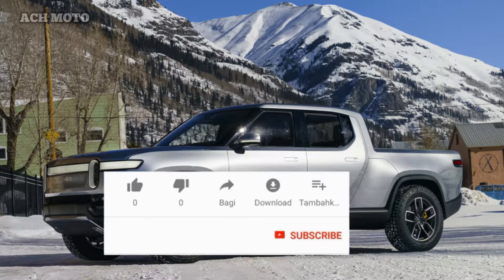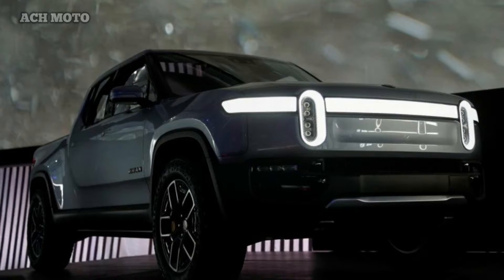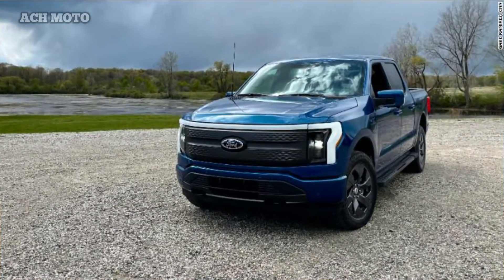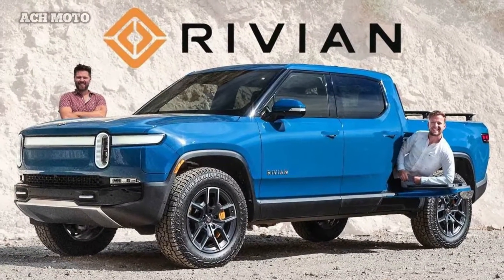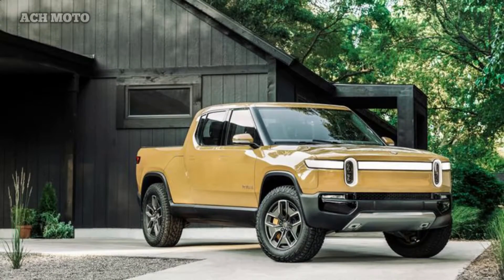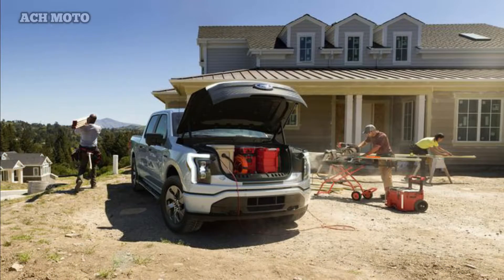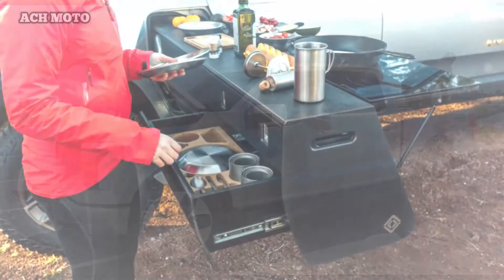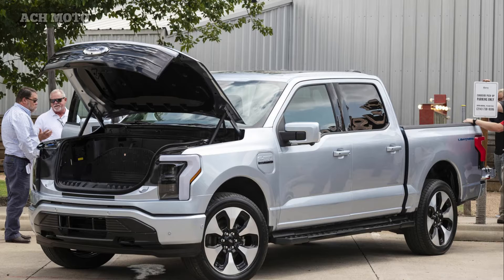Electric Car Technology Ford F-150 Lightning VS Rivian R1T, which is more advanced?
Electric Car Technology Ford F-150 Lightning versus Rivian R1T, which is more advanced?

- Ford F-150 Lightning and Rivian R1T are two electric pickups with the latest electric car technology, who is more sophisticated?
Although both have not yet gone on sale, Ford and Rivian promise the latest electric car technology that makes it more sophisticated than conventional pickups.
Based on the specifications of the Ford F-150 Lightning and Rivian R1T, which car is more sophisticated?

Starting from the Rivian R1T, this electric pickup is offered with three battery capacity options, namely 105 kWh, 135 kWh and 180 kWh.